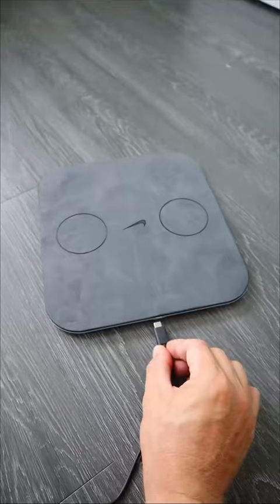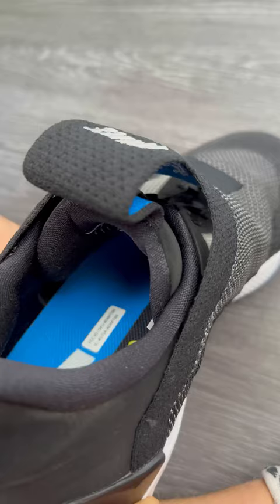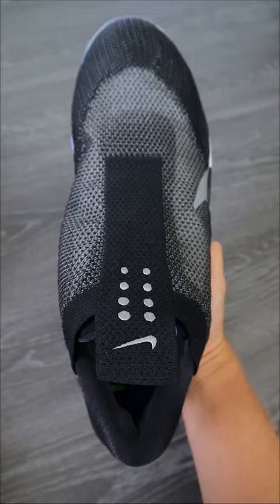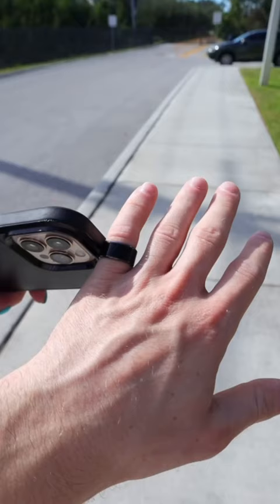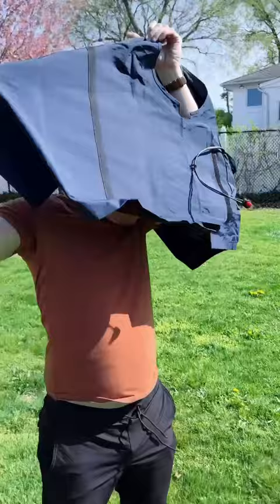Worth the price tag? 🤔